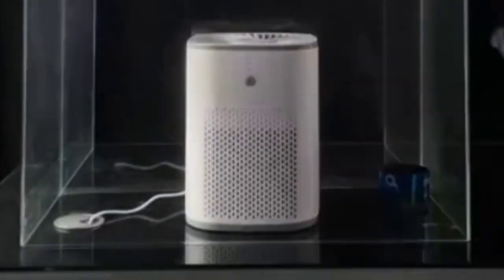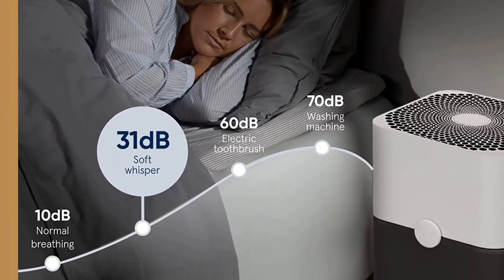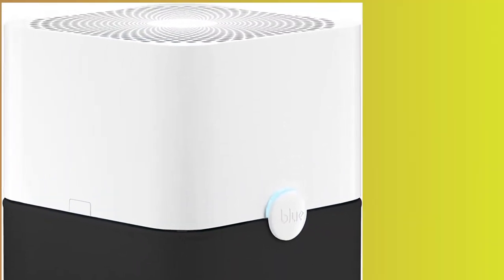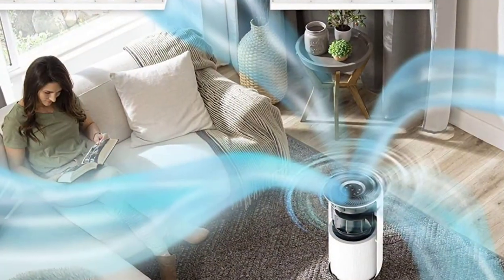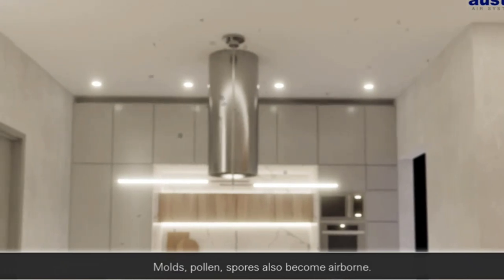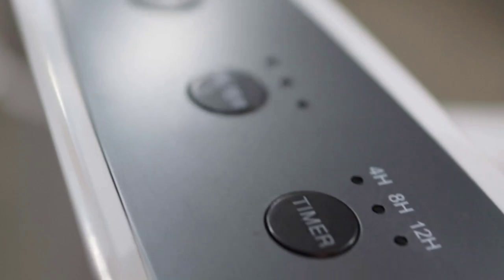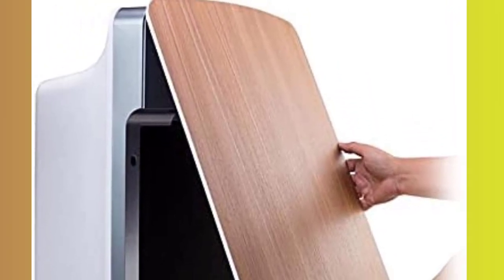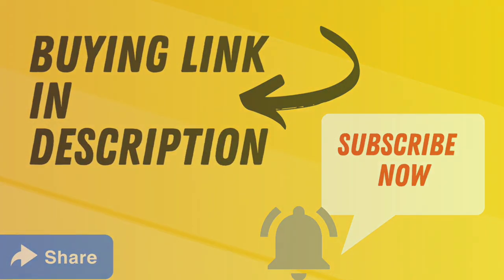5 best air purifiers for cigarette smoke | Buying guide and reviews 2023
Air purifiers are now widely available in almost every corner of the world. These devices help remove pollutants and harmful chemicals from the air, reducing the risk of respiratory diseases, asthma, allergies, and more. There are many types of air purifiers that can be purchased, but all have one thing in common: they use activated carbon to absorb harmful particles in the air. Activated carbon is a type of carbon that has been treated with a chemical that makes it easier for it to absorb pollutants and chemicals.

Number 1. BLUEAIR Air Purifier for Smoke

Number 2. LEVOIT Air Purifiers for Home Large Room

Number 3. Austin Healthmate Plus Sandstone

Number 4. Alen Breathe Smart Classic Large Room Air Purifier

Number 5. Rabbit Air Minus A2 Ultra Quiet H E P A Air Purifier

Portions of footage found in this video are not original content produced by Find The Fine. Portions of stock footage of products were gathered from multiple sources including, manufacturers, fellow creators, and various other sources. If something belongs to you and you want it to be removed please do not hesitate to contact us at maamzad1993(@)gmail.com "All claims, guarantees, and product specifications are provided by the manufacturer or vendor. Find The Fine cannot be held responsible for these claims, guarantees, or specifications.